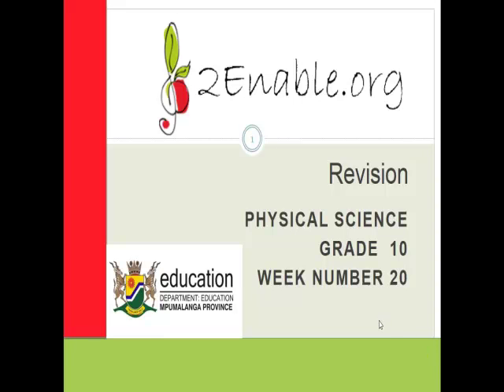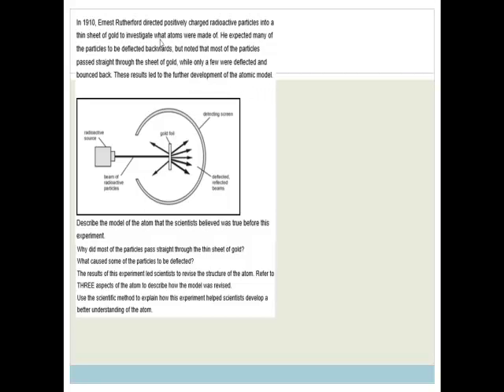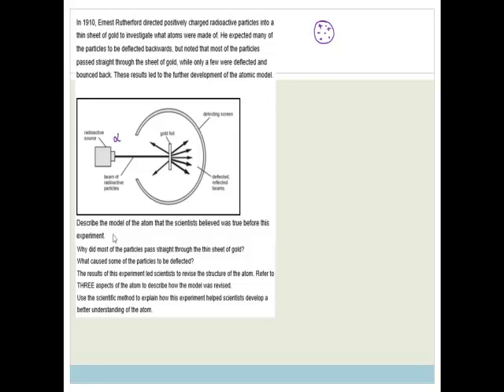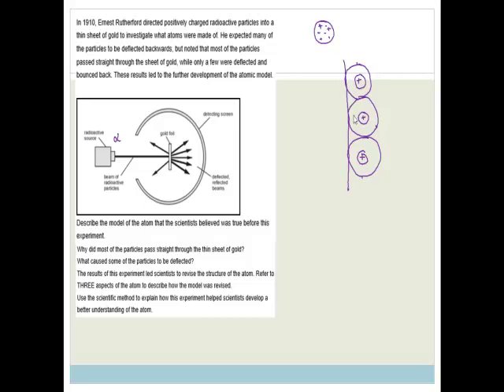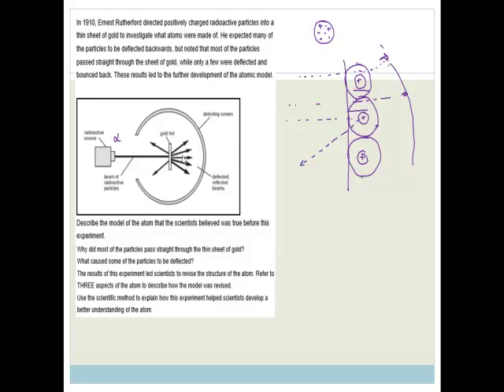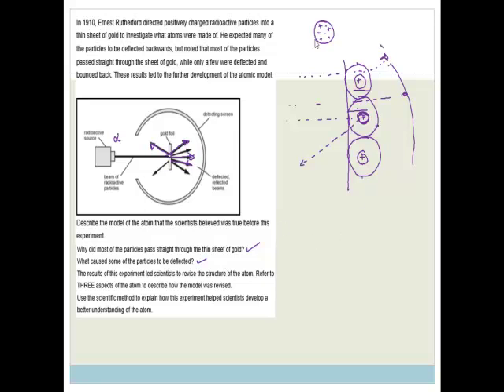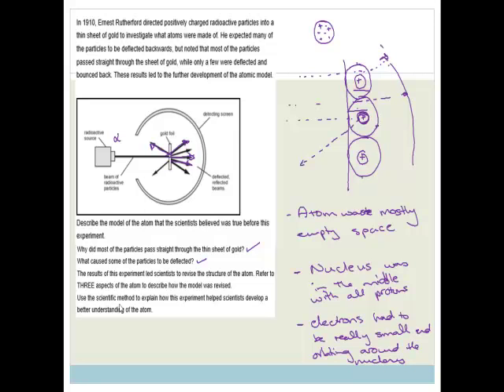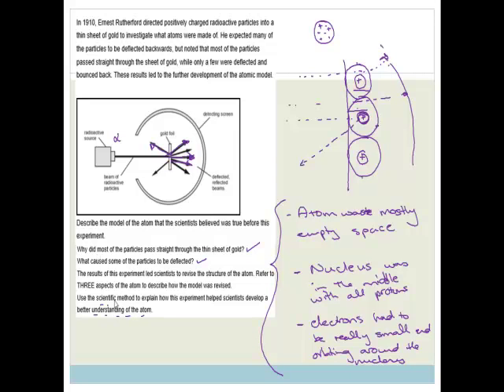week 21 June paper 2 part 3